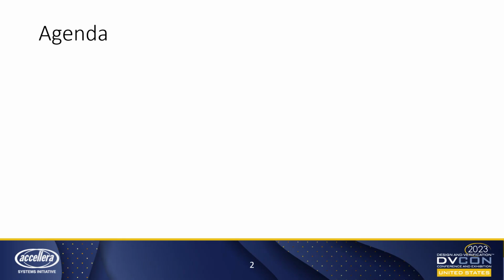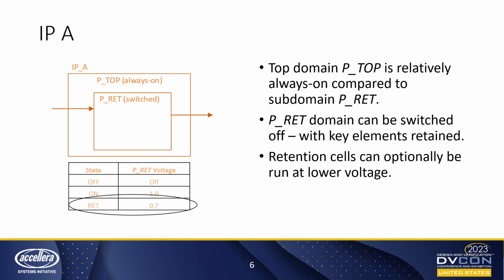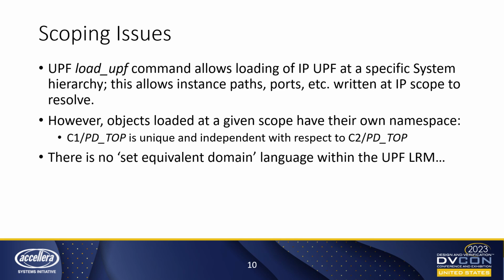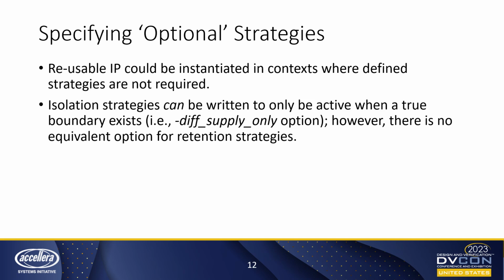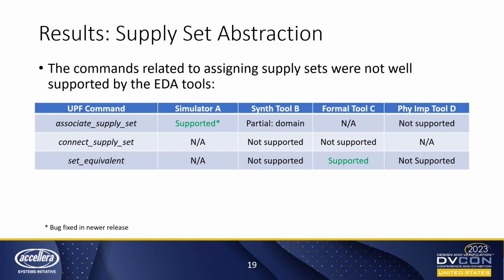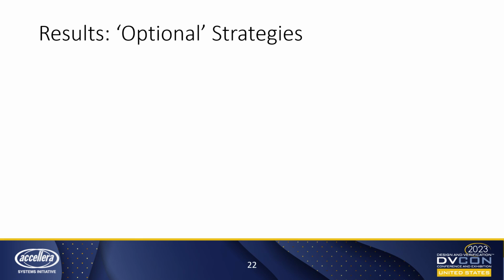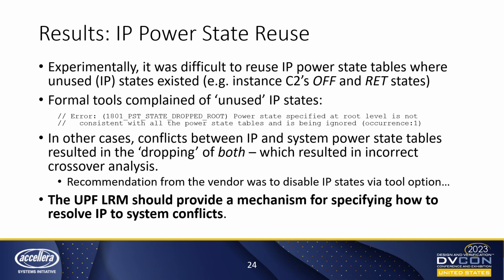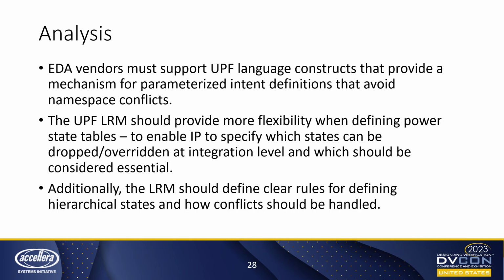Hierarchical UPF Design – The ‘Easy’ Way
Controlling UPF Session

By: Brandon Skaggs, Cypress Semiconductor, An Infineon Technologies Company; Chris Turman, Cypress Semiconductor, An Infineon Technologies Company; Joe Whitehouse, Cypress Semiconductor, An Infineon Technologies Company